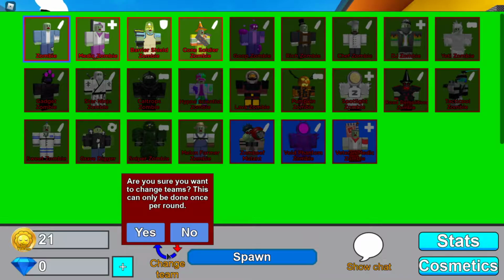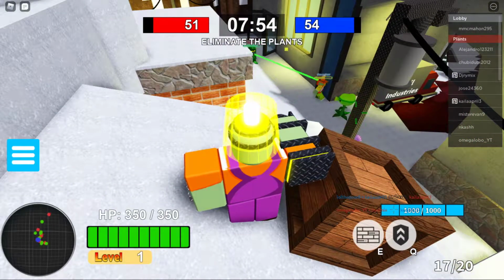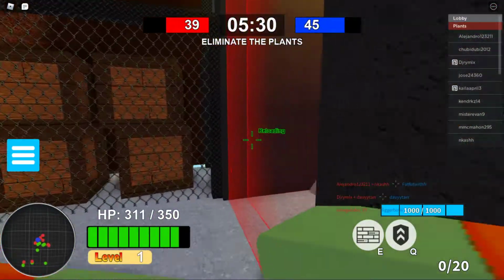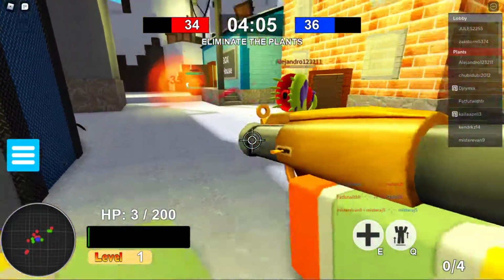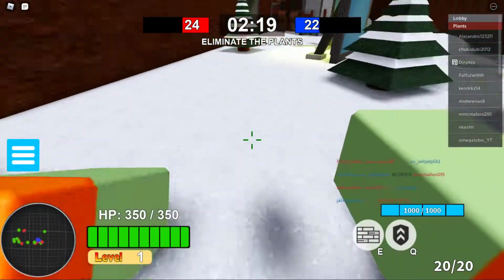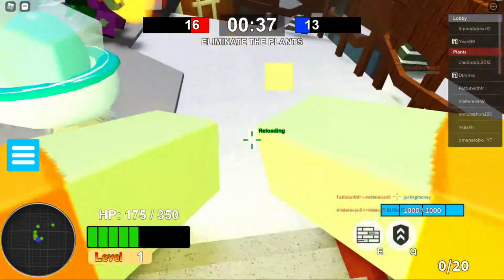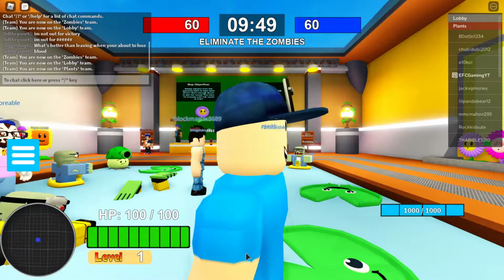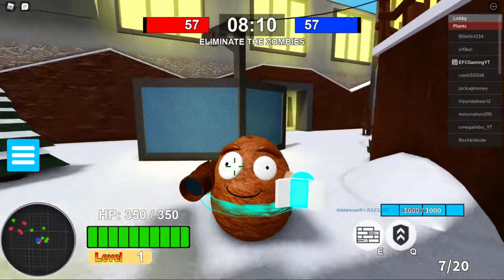PLANTS VS GRAVES ONE ON ONE BATTLEGROUND!!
Hey Guys, it's EFC Gaming back again with another GREAT VIDEO .

Roblox is a game creation platform which allows players to create their own games using its proprietary engine, Roblox Studio. Games are coded under an object-oriented programming system utilizing the programming language Lua to manipulate the environment of the game. Users are able to create purchasable content through one-time purchases, known as "game passes," as well as microtransactions which can be purchased more than once, known as "developer products" or simply "products." Game developers and content creators can earn the site's virtual currency, known as